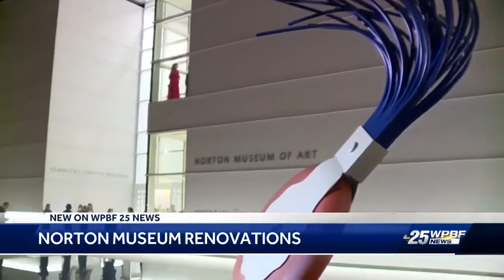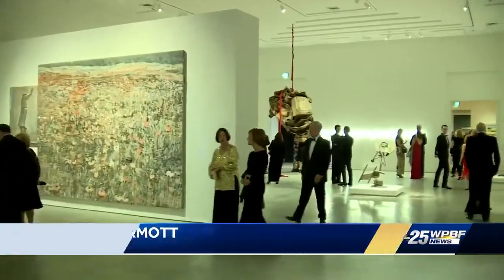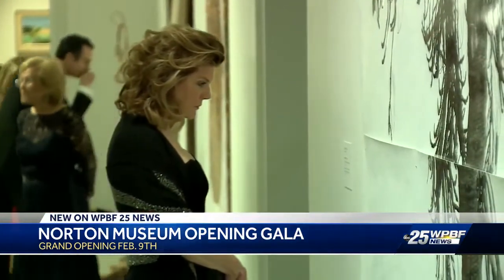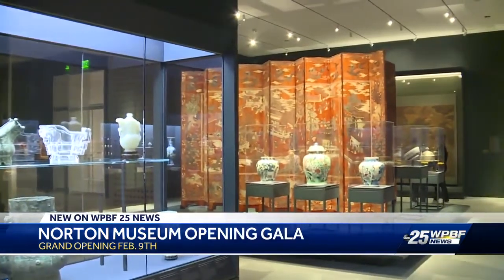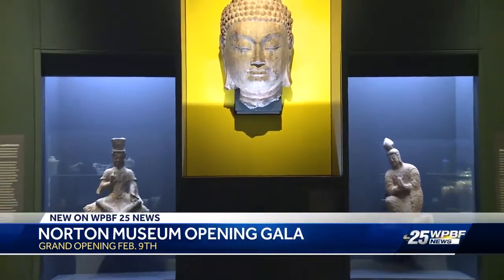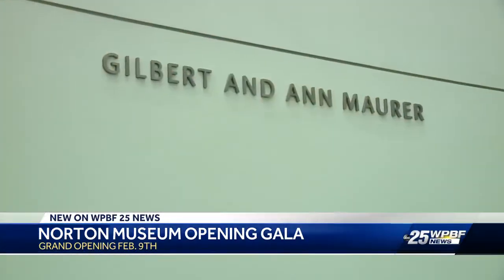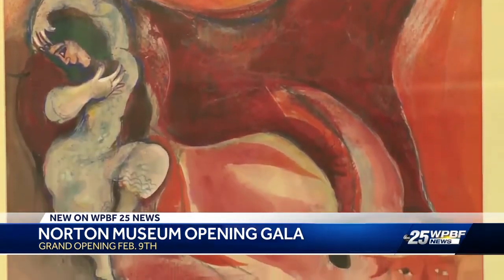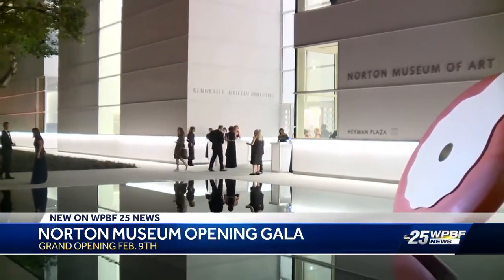Gala held at Norton Museum of Art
A gala was held Saturday evening at the Norton Museum of Art.